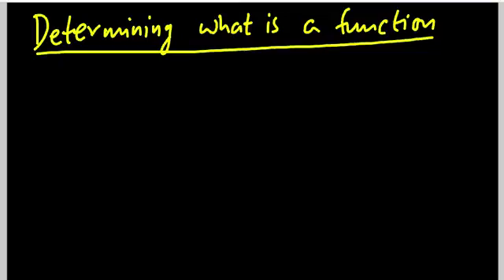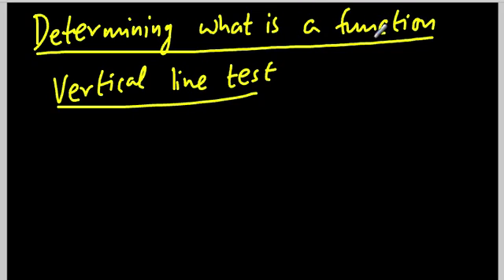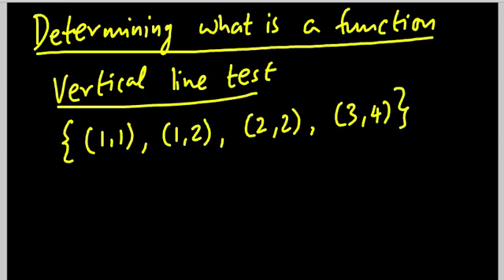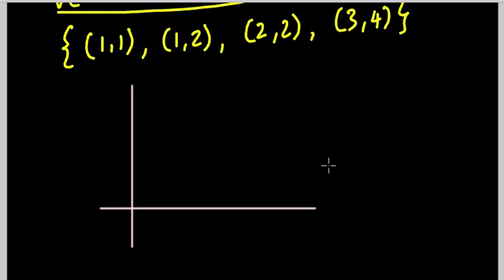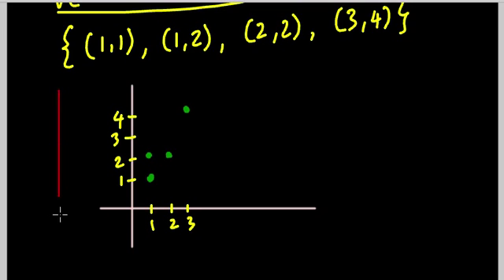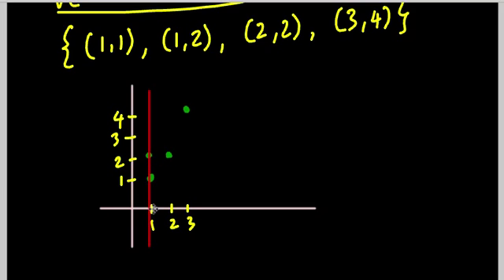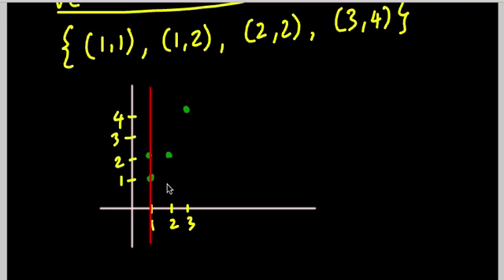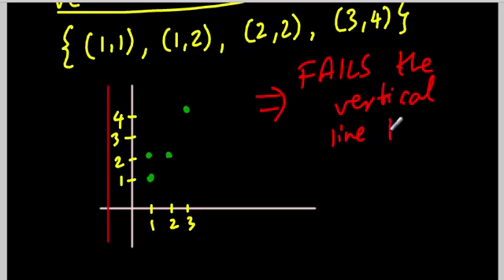01 03 VerticalLineTest